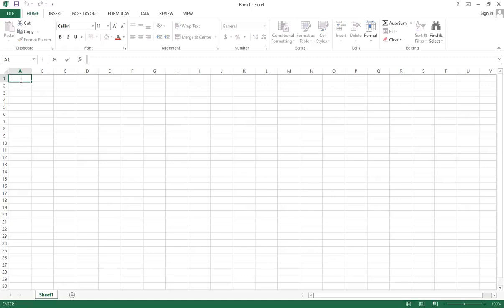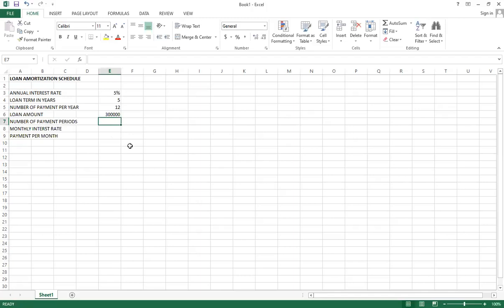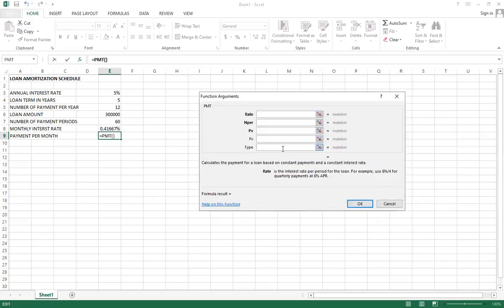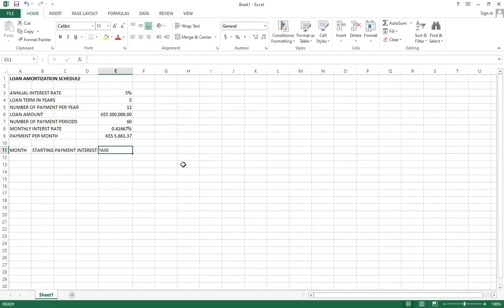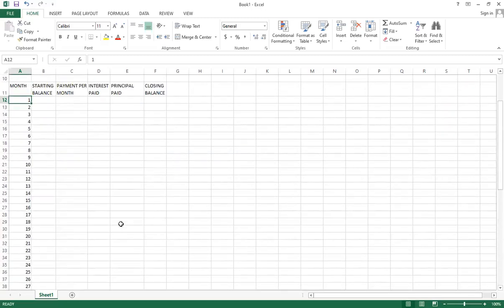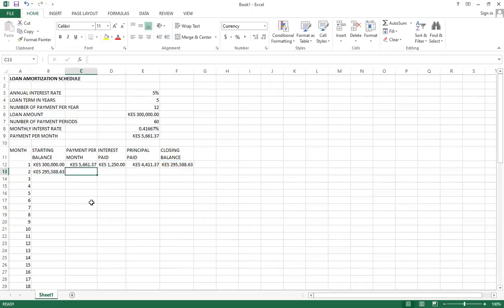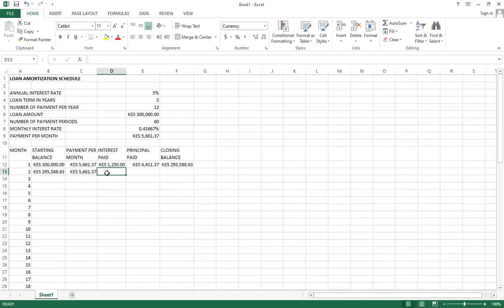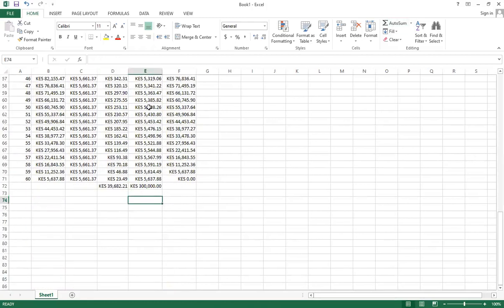B.D.A: LOAN AMORTIZATION SCHEDULE:0720322961